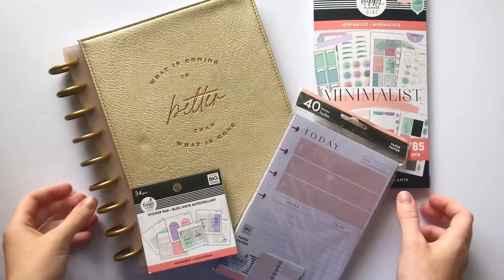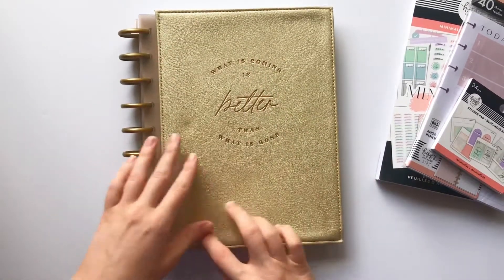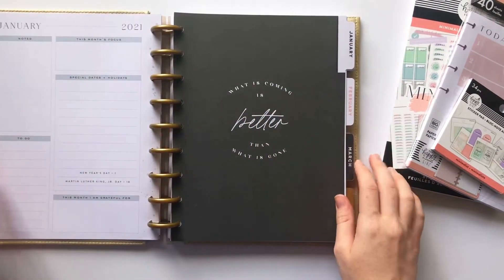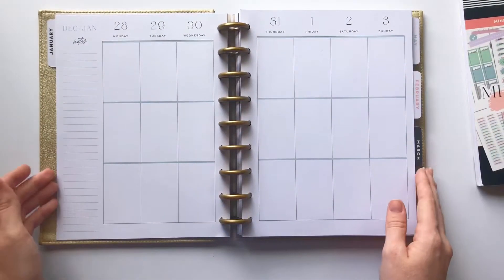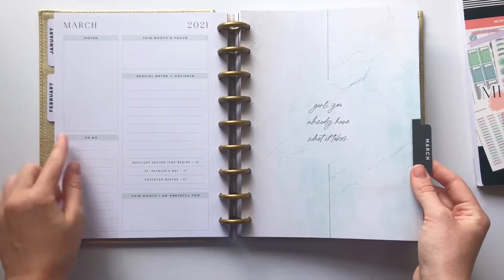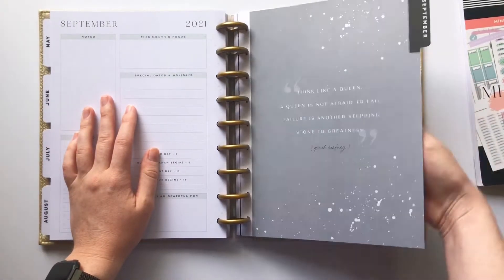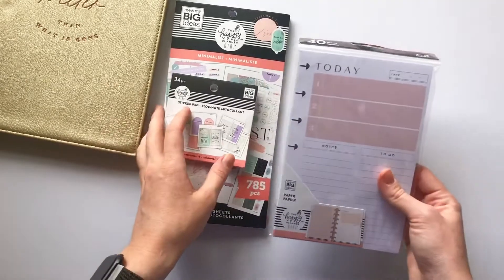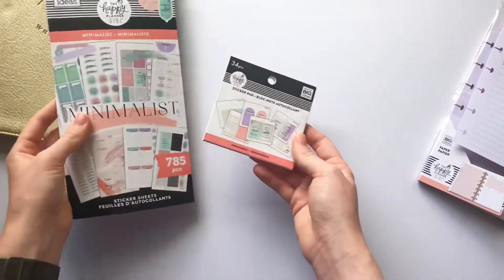Happy Planner Girl®️ Minimalist Line // Flip through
Today, I'm flipping through the *NEW* Happy Planner Girl "Minimalist" Line! It's so perfect for a minimalist lover like me!

Shop The Happy Planner (I may earn a small percentage back from your purchase if you choose to use this link)